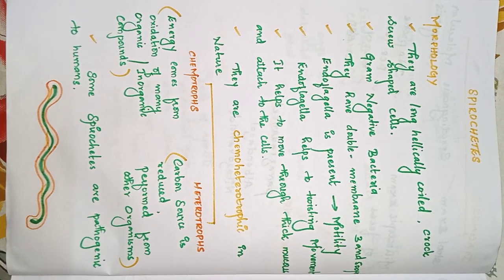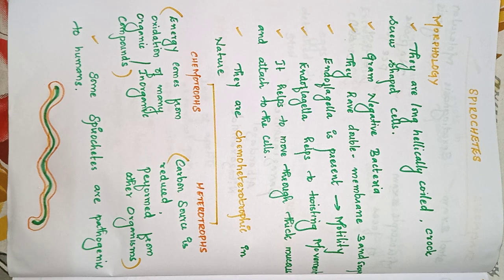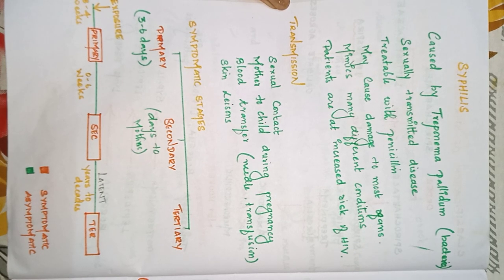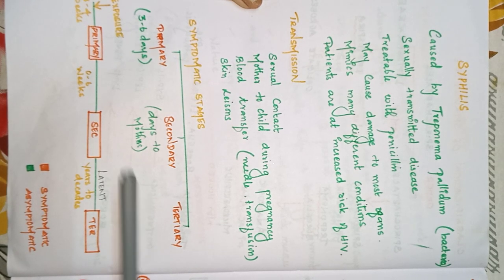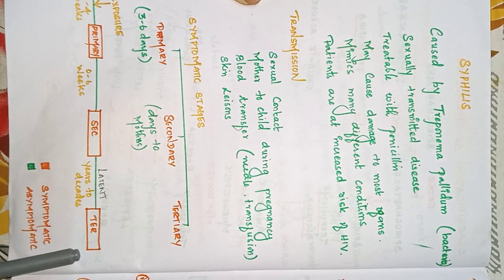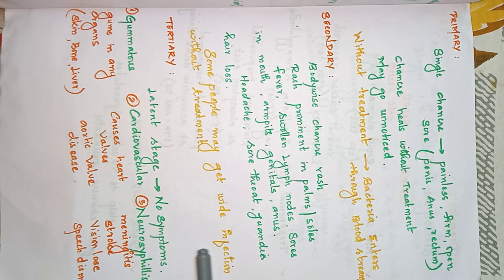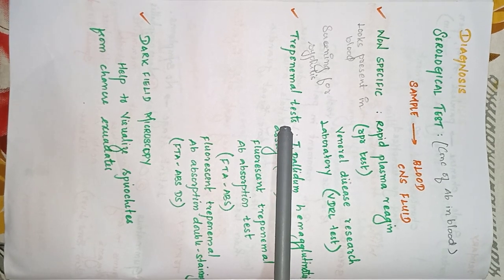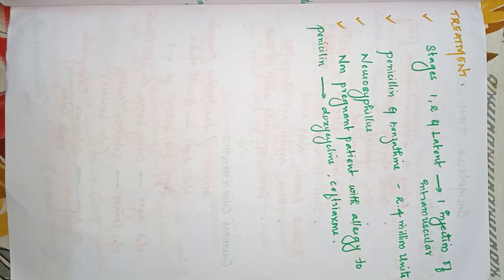Spirochetes || Classification of Spirochetes || Syphilis || STD's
In this video I've included topic such as Spirochetes and syphilis

            Spirochetes - morphology and it's classification is been discussed in brief

                Syphilis caused by T.pallidum is discussed and you will get to know about transmission, symptomatic stages - (primary, secondary, tertiary stages), diagnosis and treatment in brief

Hope this notes were useful for your exam preparation Have a good dayyy!